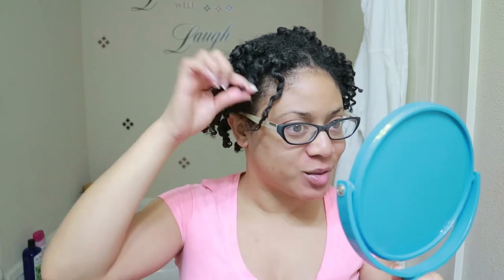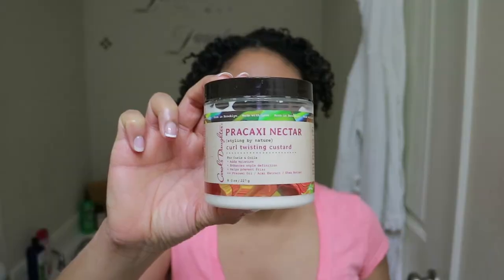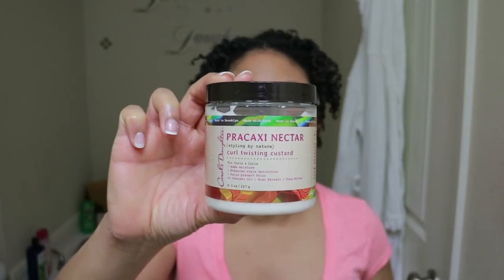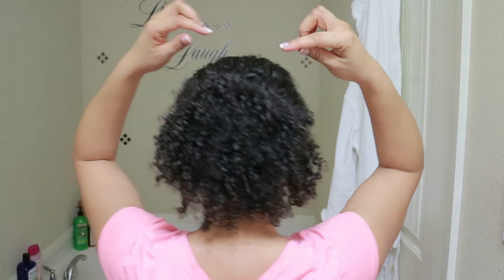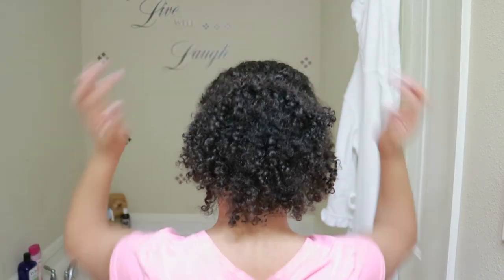Twist Out Results Using Carol's Daughter Pracaxi Nectar Curl Twisting Custard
Finally! Its time to show you guys what this pracaxi nectar curl twisting custard did to my hair. Did my natural hair love it? I now reveal my results using this product by Carol's Daughter. I hope you watch the video in full and enjoy!

Carol's Daughter Curl Twisting Custard

EDITING SOFTWARE
Adobe Premier Pro
GoPro Studio